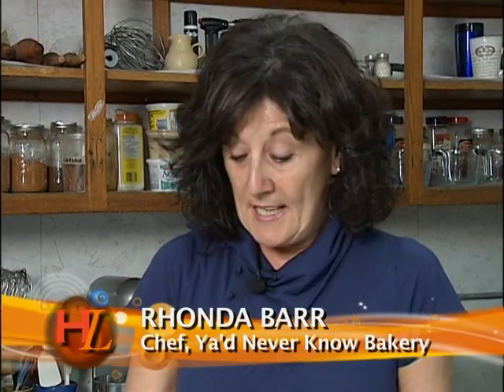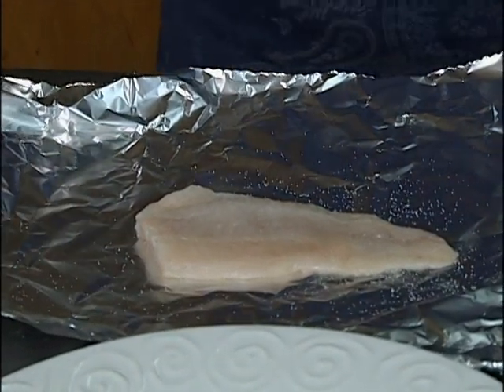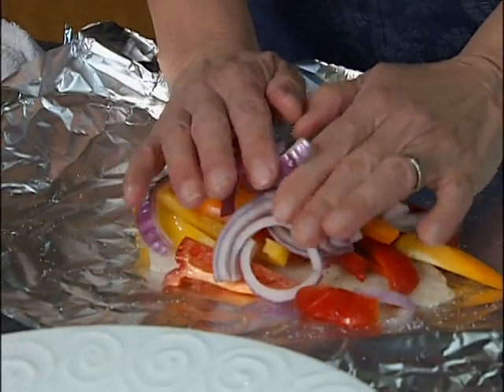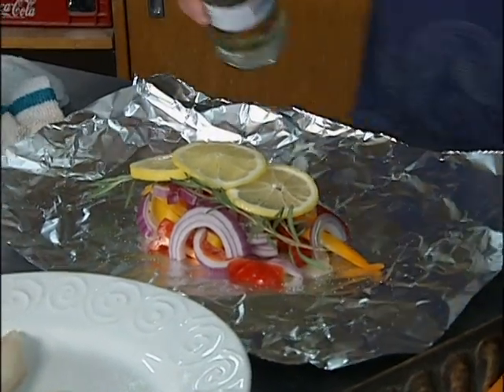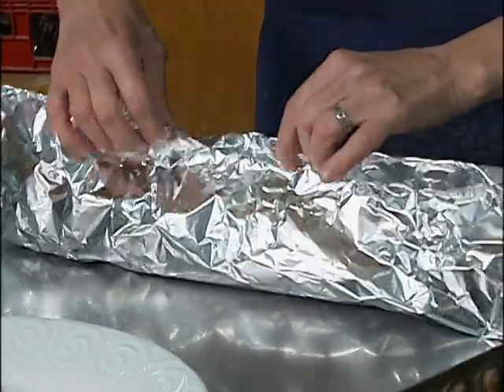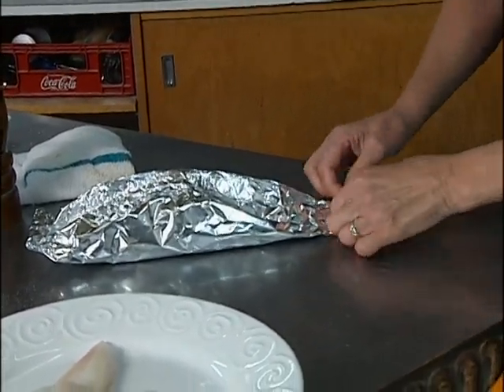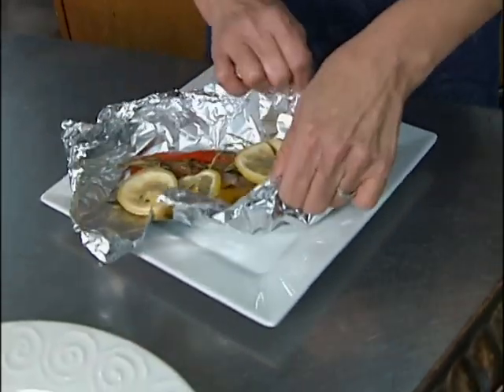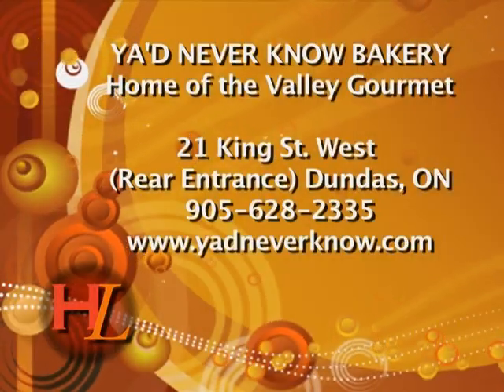Haddock en Papillon